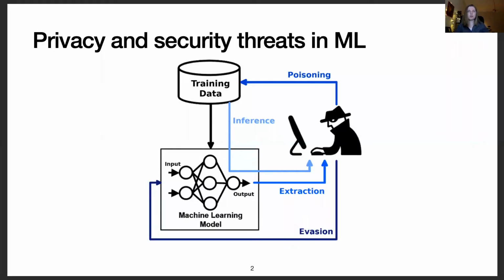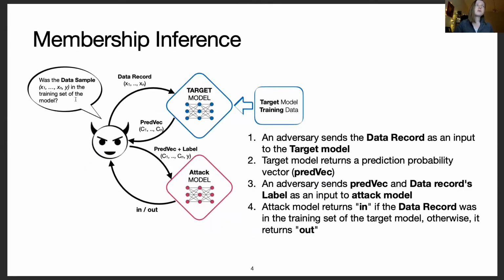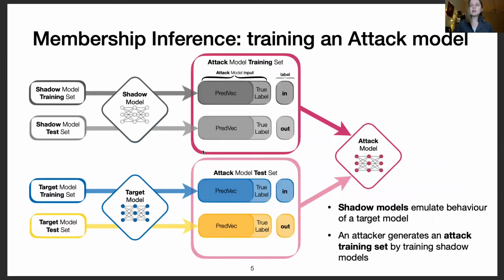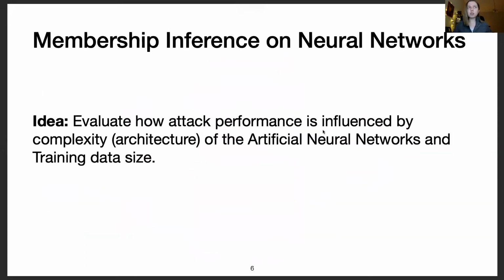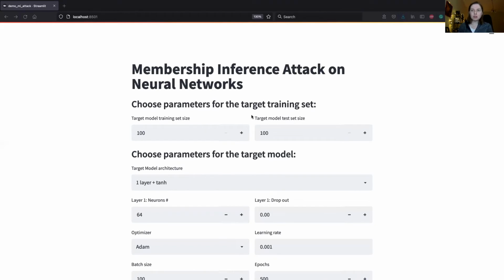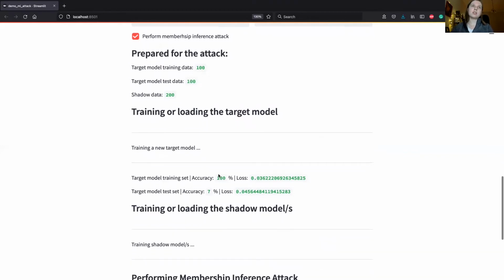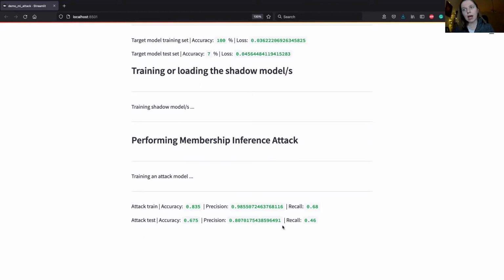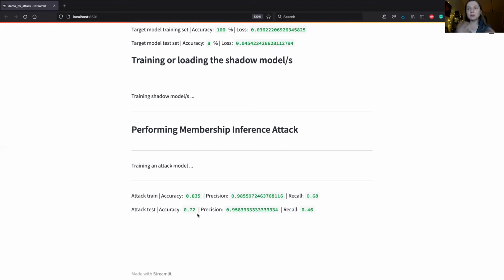ADL Pustozerova MIA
Membership Inference Attack on Neural Networks.
Presentation for the "Applied Deep Learning" course.